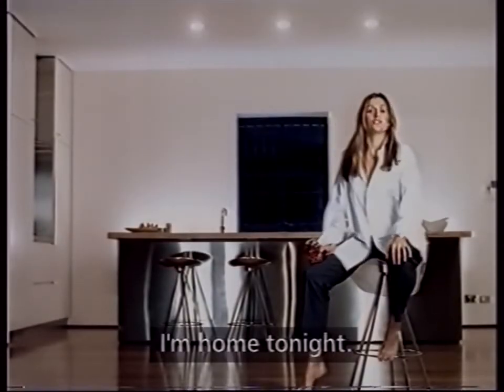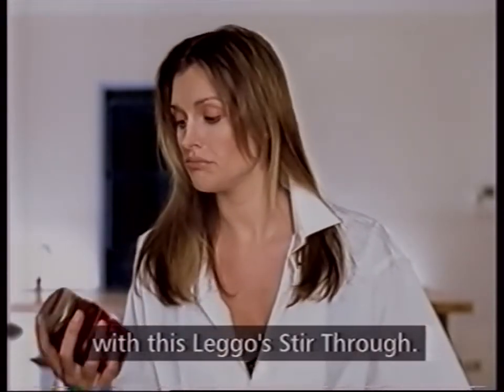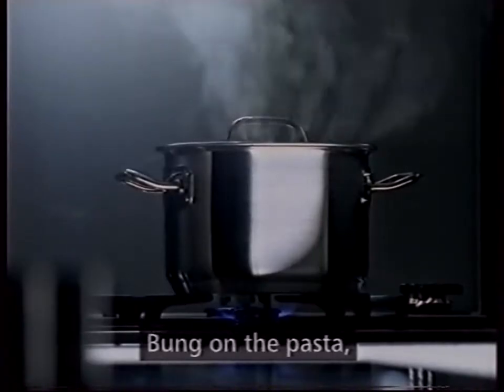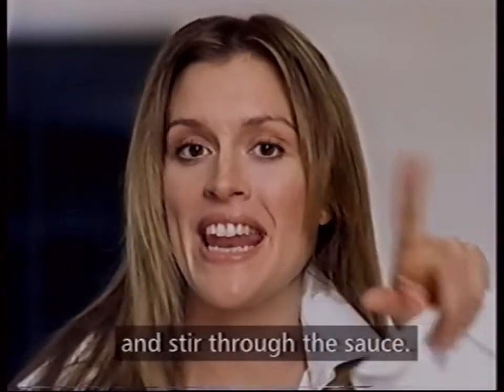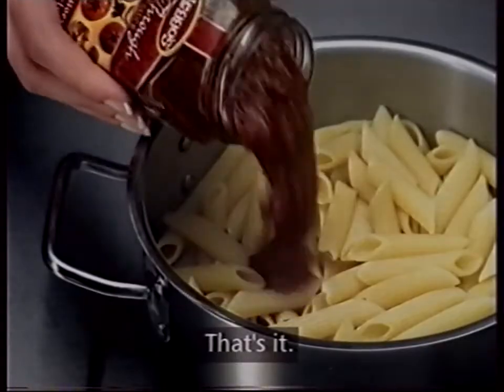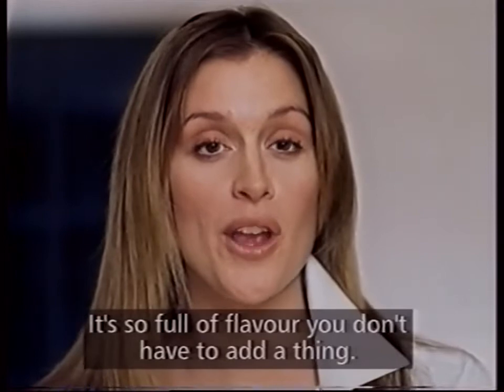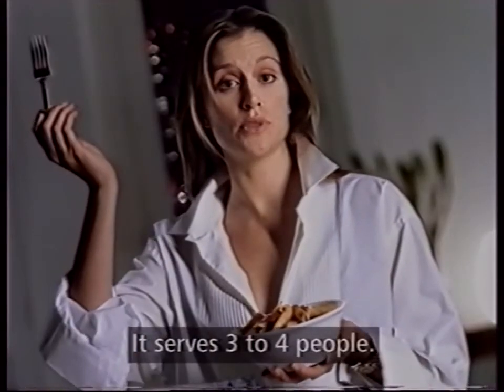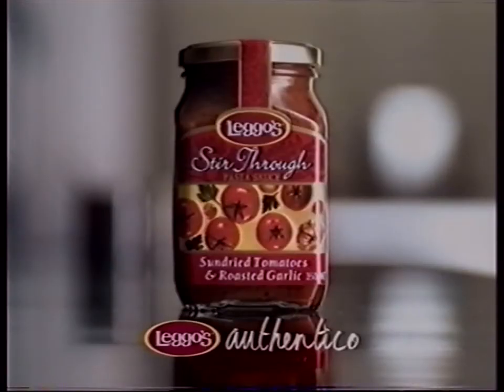Old Ad Retro HD: Kate Fischer Talks Leggo's / Leggo's featuring Kate Fischer.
Kate Fischer Talks Leggo's.
Leggo's featuring Kate Fischer.
4:3 720p HD upscaled from VHS.